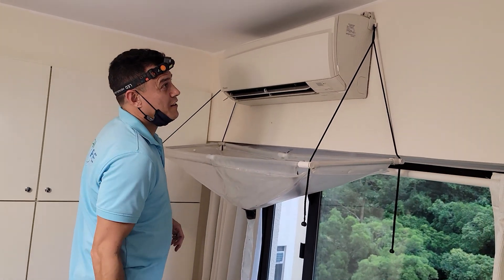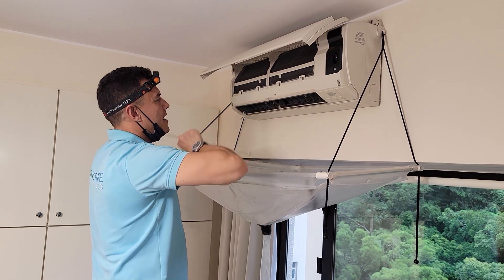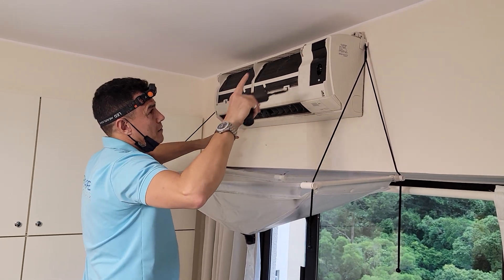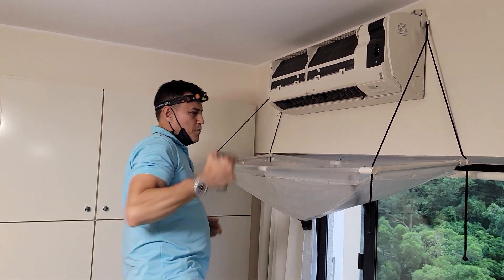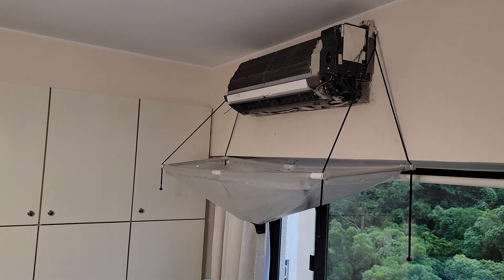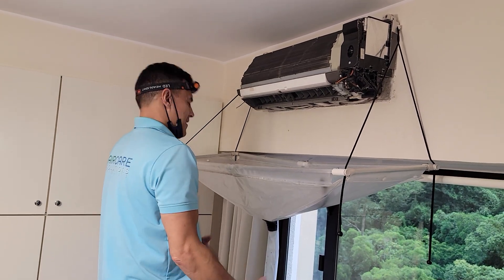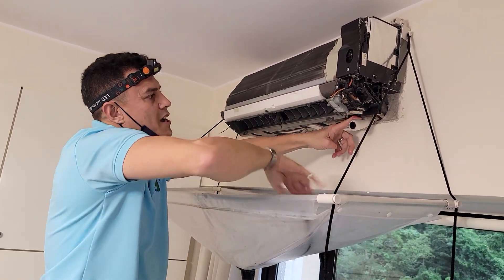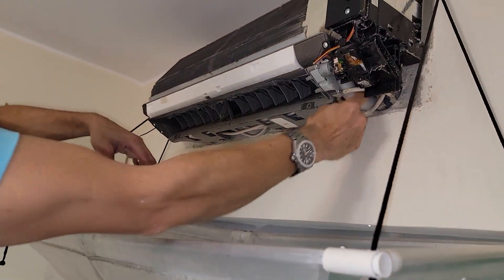How To Unblock The AC Condensate Drainage Line of a typical DAIKIN Split-Type AC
Depending upon which brand and which model of Split-Type Air Conditioning system you have, it can be a relatively simple process to unblock the drainage line - which is the most common cause of a split-type AC system to start dripping

Daikin ACs are particularly well designed, and the vast majority of their ACs have been engineered with ease of dismantling and ease of deep cleaning as priority features.

So if you've got a split-type AC that has a blocked drainage line and you're handy with a screwdriver - you may want to try unblocking the drainage line for yourself if you're struggling to get an emergency booking with a professional HVAC technician.

P.S. This is an impromptu video where we had invited the client to film the process after he had expressed an interest to learn how he could unblock a drainage line by himself. So it was filmed on the fly with no preparation, no script, and in a single shot with no other camera angles apart from a brief close-up of the algae that had caused the blockage. At a later date we will be preparing a more professional video with greater detail, better/closer camera angles for the various steps in the process, as well as demonstrating the process with a few other AC brands as well.